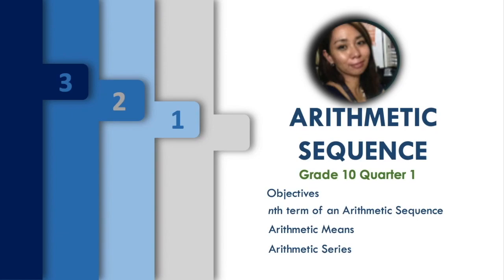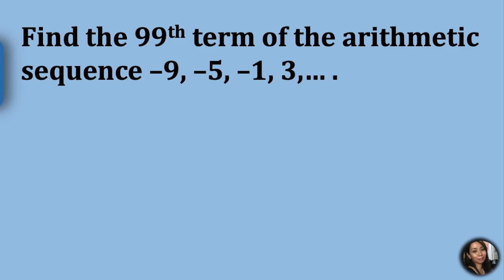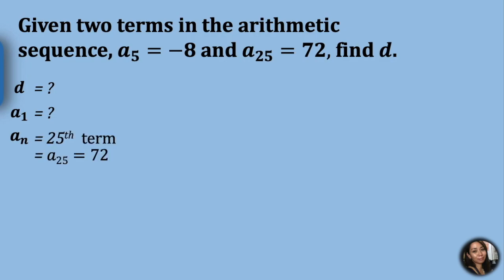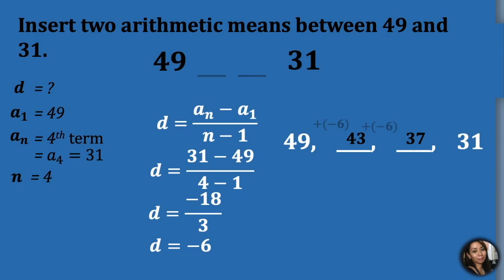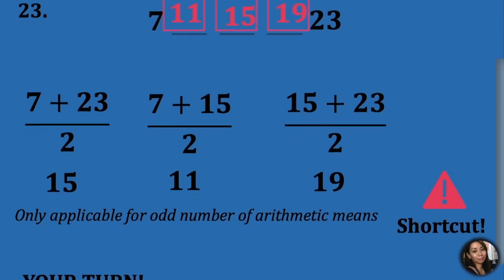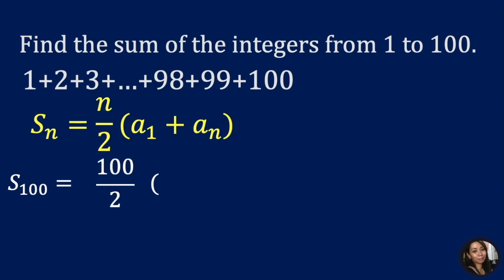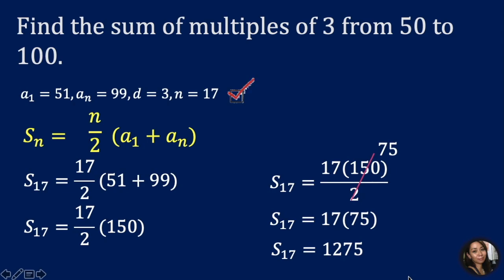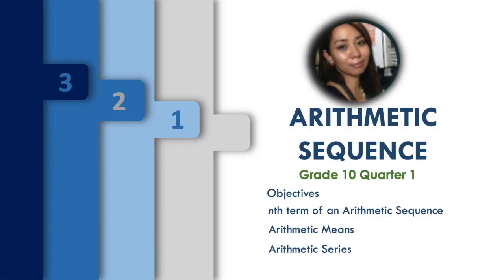nth term of an Arithmetic Sequence | Arithmetic Means | Arithmetic Series | Grade 10 Week 2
nth term of an Arithmetic Sequence
Arithmetic Means
Arithmetic Series
 Grade 10 Lessons
3 in 1